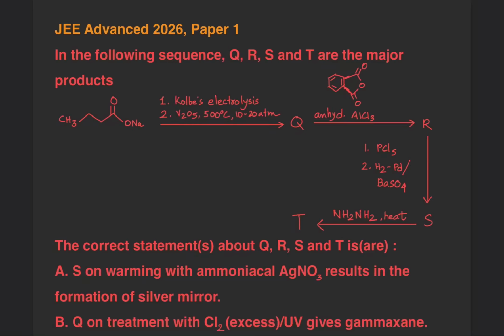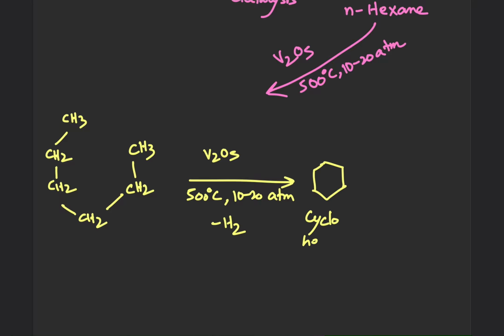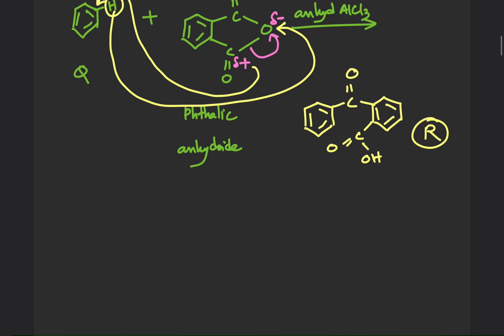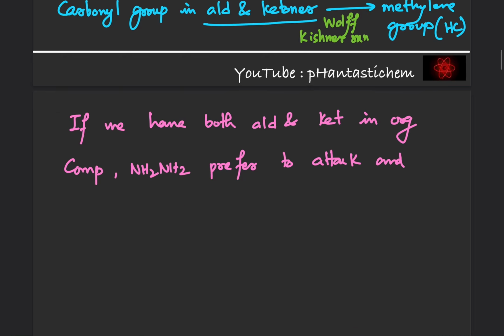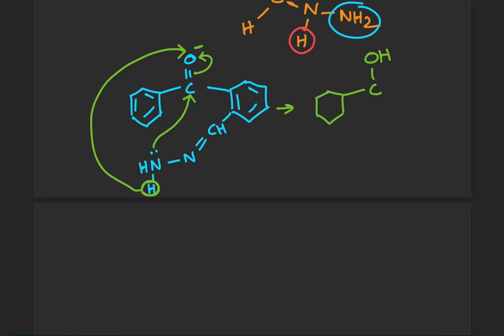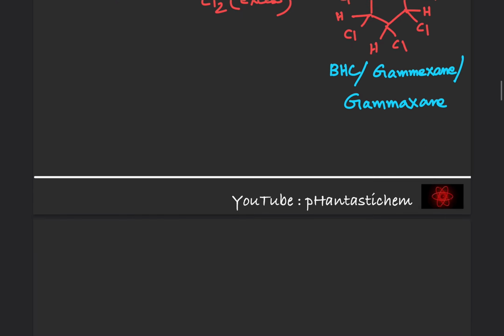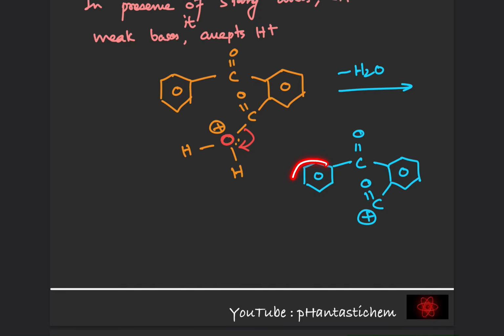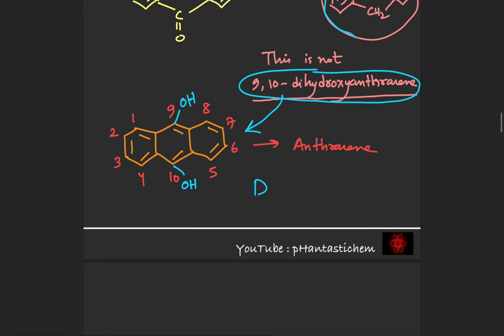[JEE Advanced 2026] In the following sequence, Q, R, S and T are the major products. The correct...